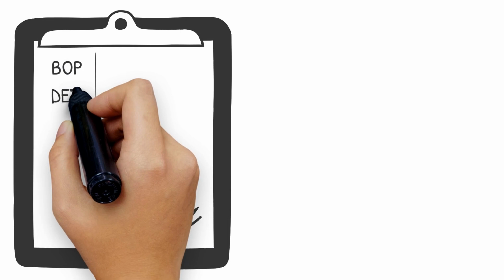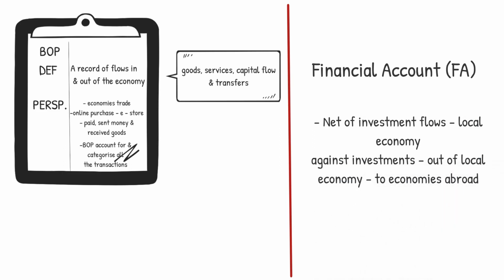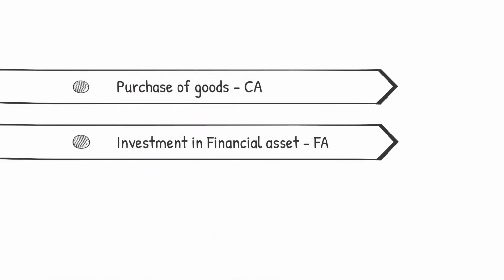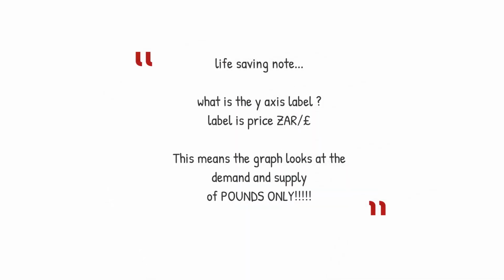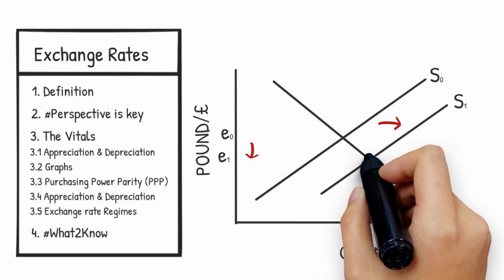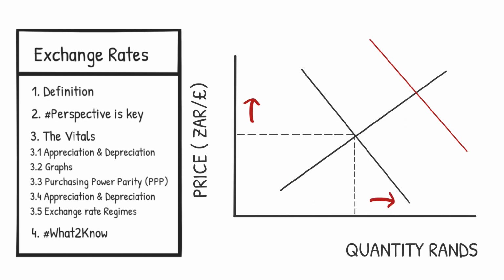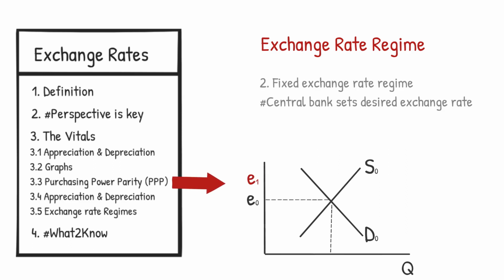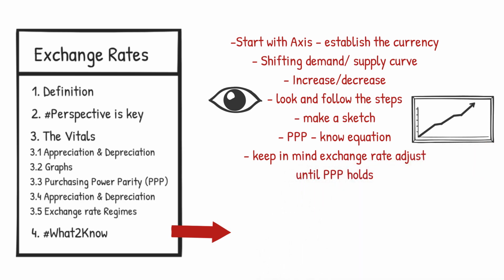Animated Exchange Rates Video